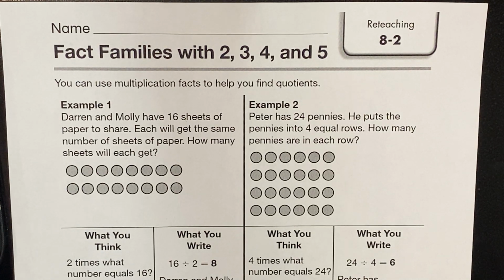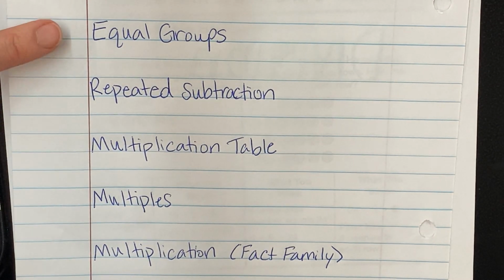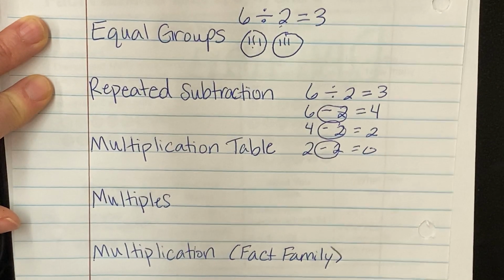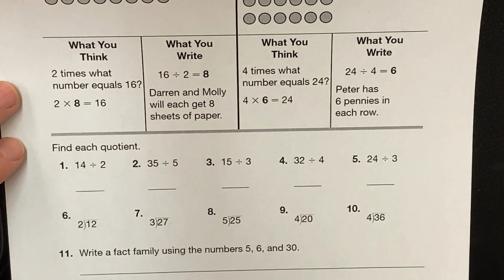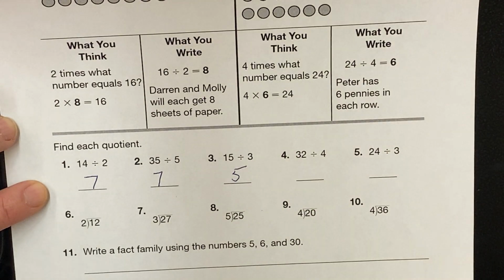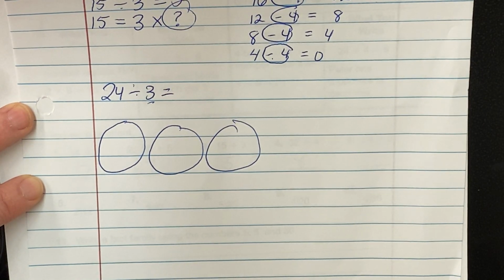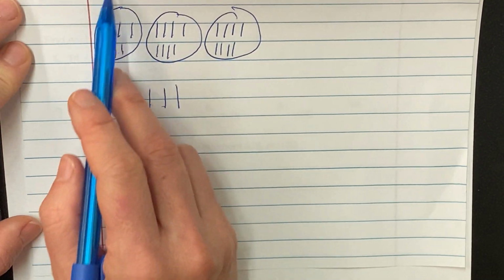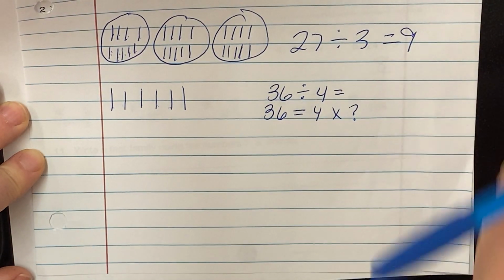Lesson 8-2 Fact Families with 2, 3, 4, and 5